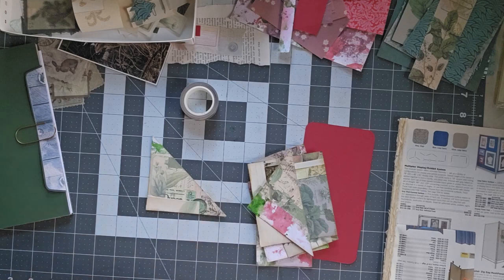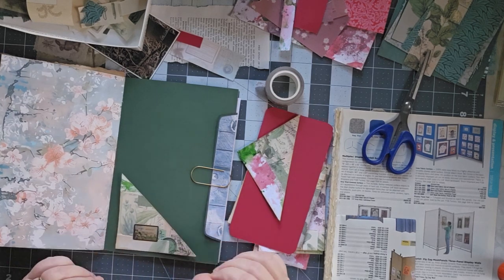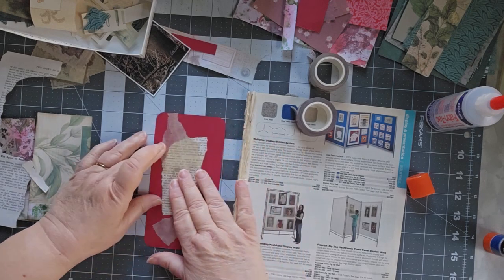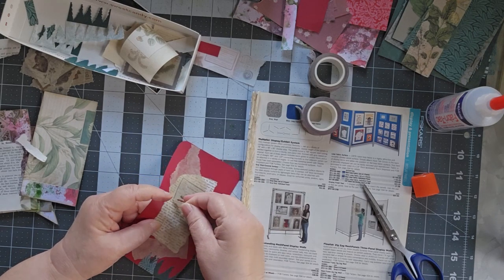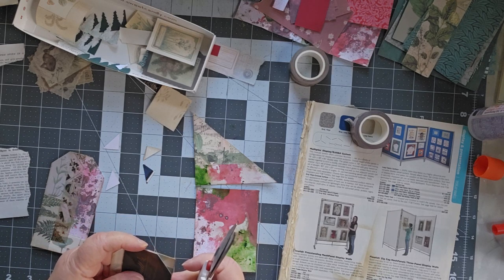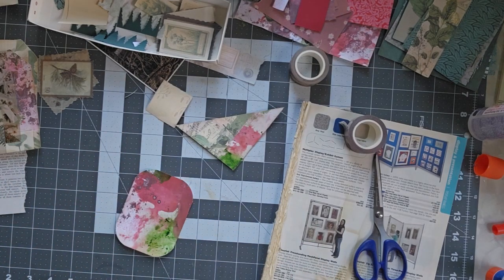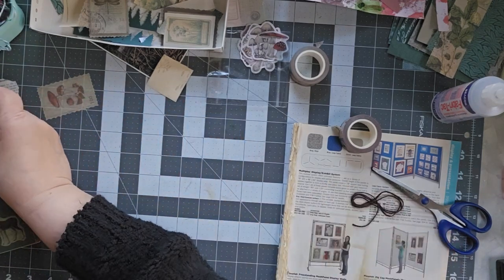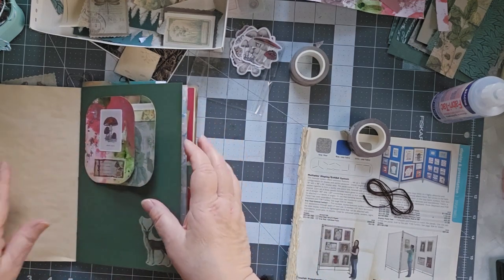I Have a New Camera!!!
Actually, I have a new phone and the picture is SO much better. AND no more going in and out of focus! Can you tell I'm excited?

Finishing off the Ranger journal today -- come take a look at the bright, new video!